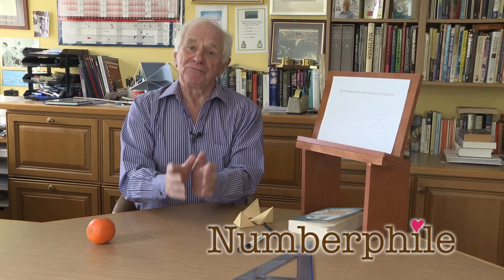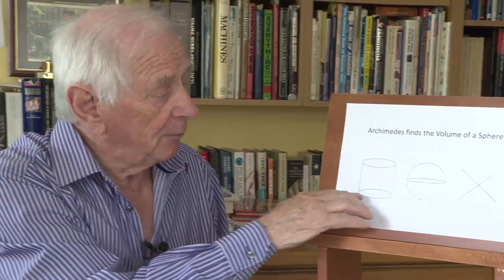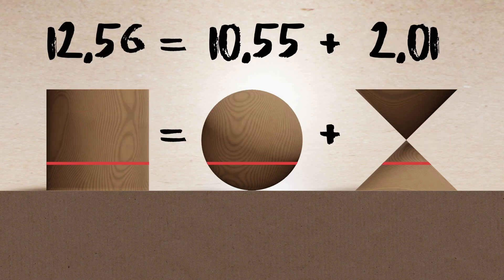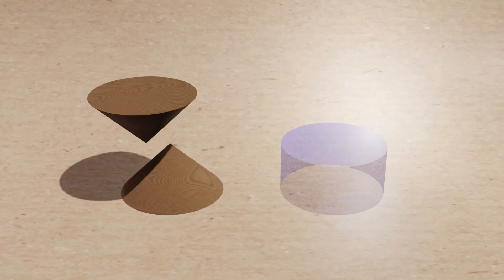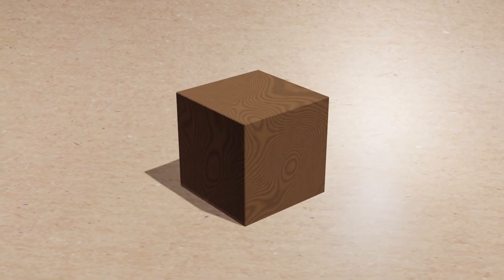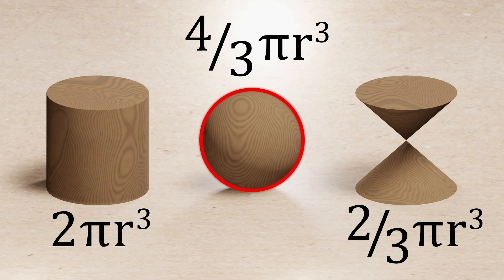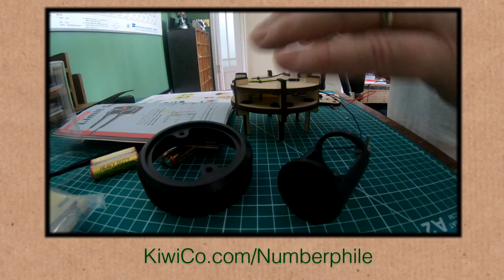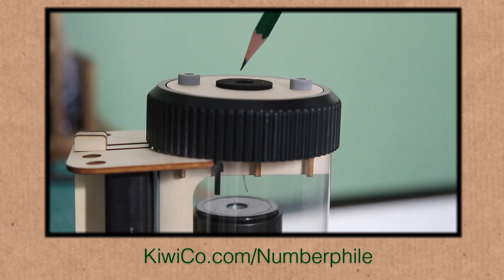The Volume of a Sphere - Numberphile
Johnny Ball discusses Archimedes and the volume of a sphere.

Johnny Ball books